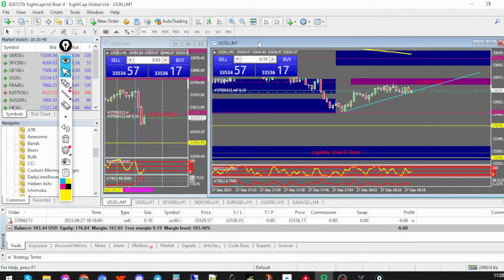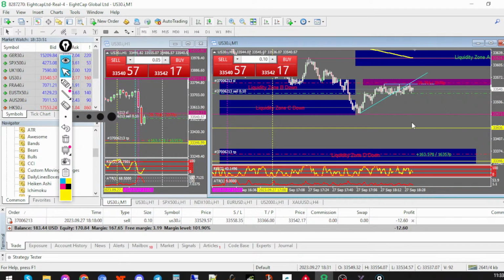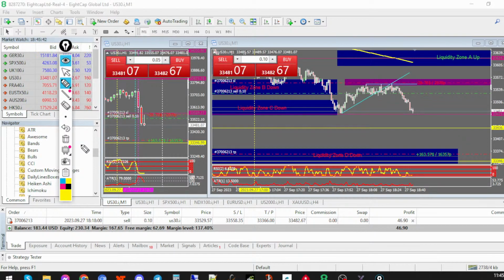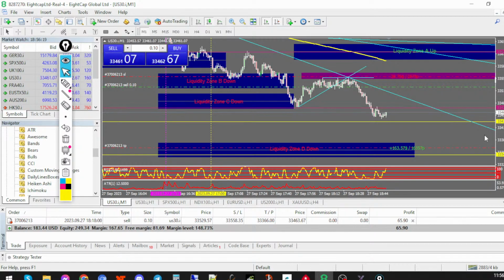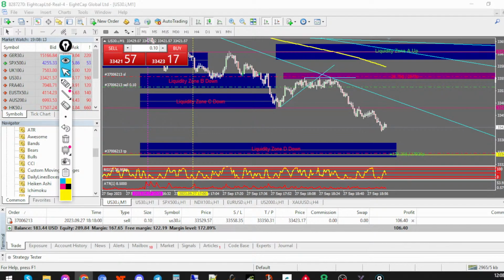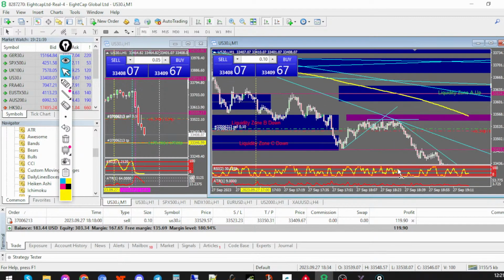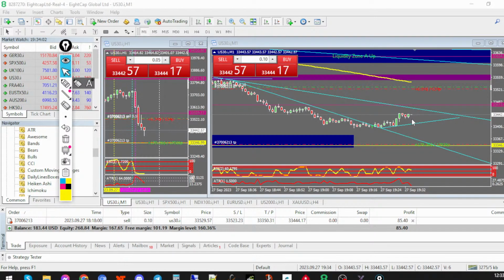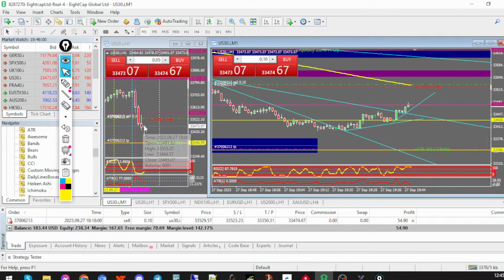🔴 Live Forex Day Trading- NOT - ICT - HOW TO MAKE 1 MILLION DOLLARS DAY TRADING US30 (DOW JONES)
Making your first million dollars always seems like an impossible task but with the tools I built and use I will show you anyone can make that million in record time.

Most of you will want to have these tools but I may only grant access to the first 100 requests.